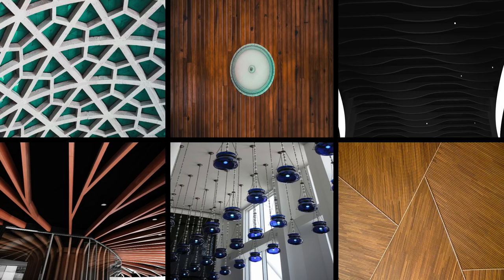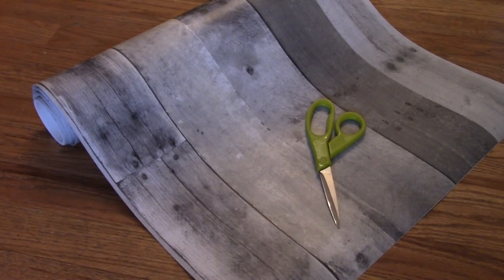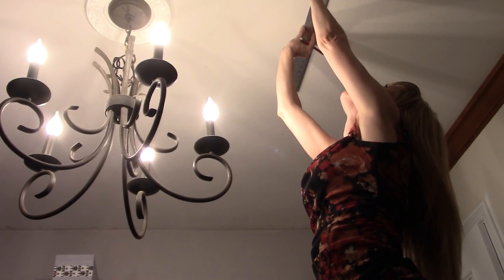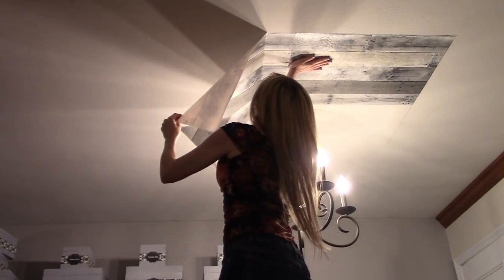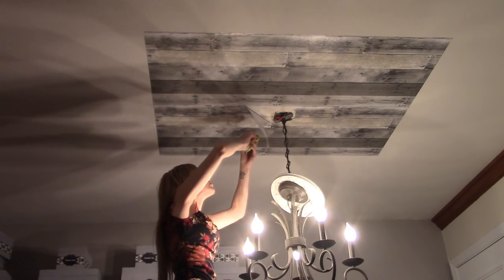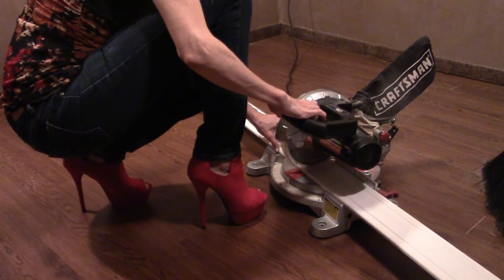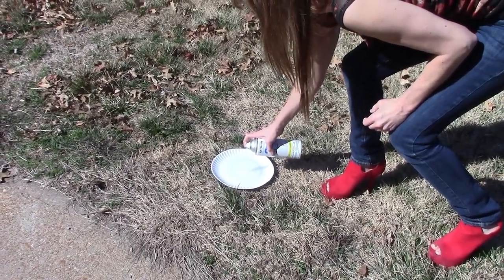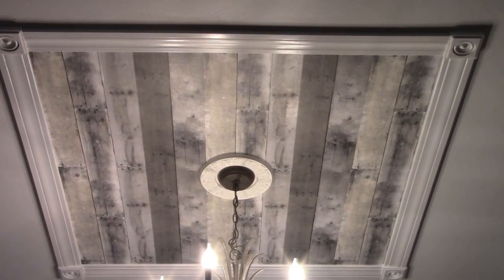'On The Fly...DIY' Statement Ceiling Focal Point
Ceilings typically get the short end of the design deal but this year, statement ceilings are trending!  Creating a bold, eye catching look above you might be 'in' but it can also quickly overpower a room.
Instead of transforming the entire ceiling, construct a statement ceiling focal point.  You'll still get that trending look but it won't become overwhelming or feel heavy.